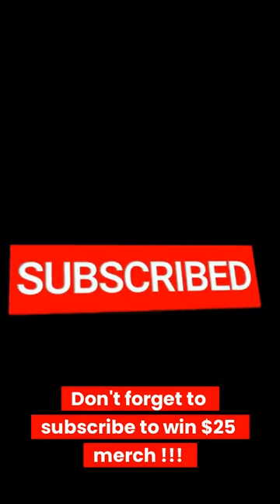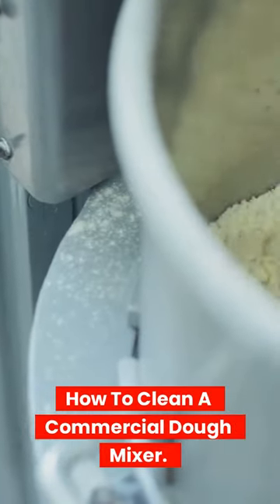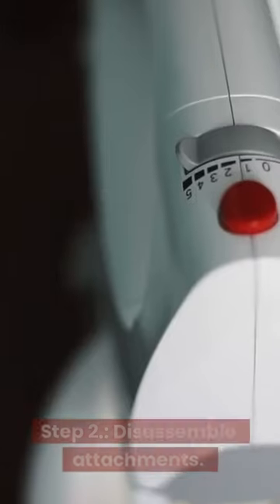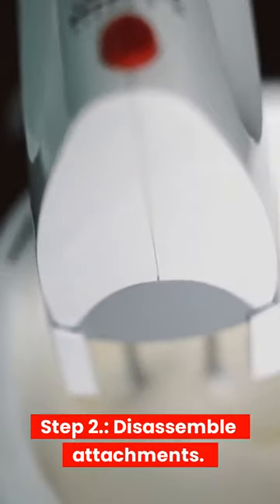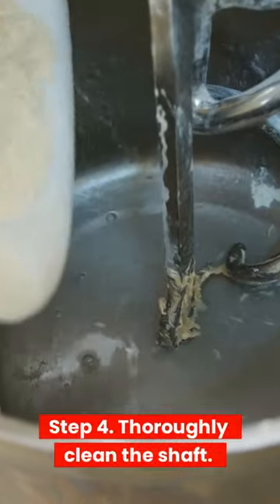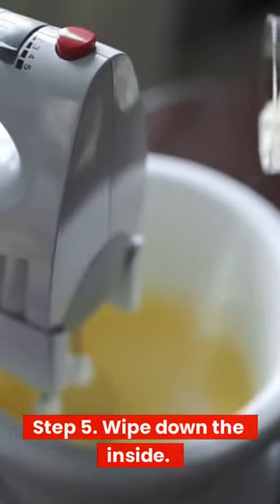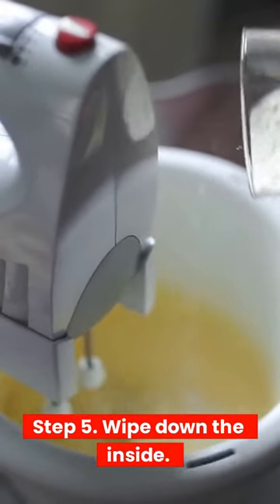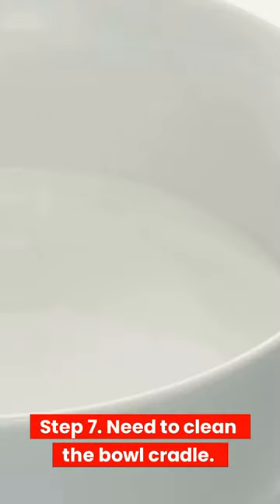9 Superb Steps For How To Clean a Commercial Dough Mixer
Read the following article to know about the detailed step-by step instructions on how to clean dough mixer